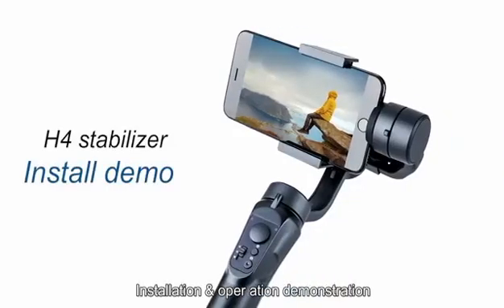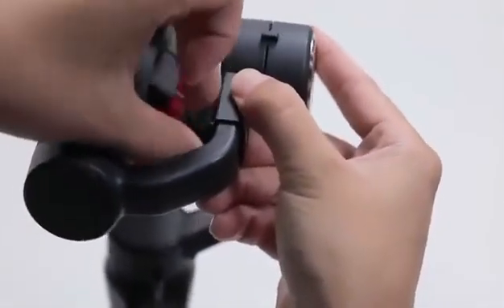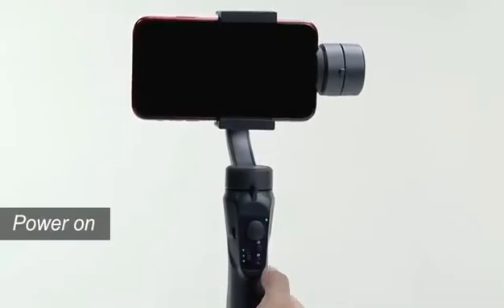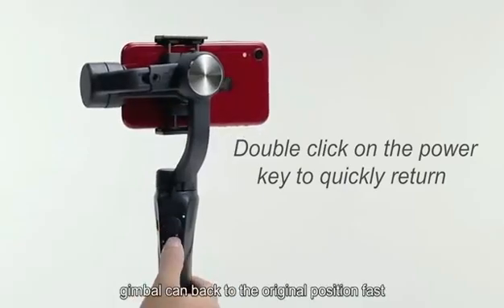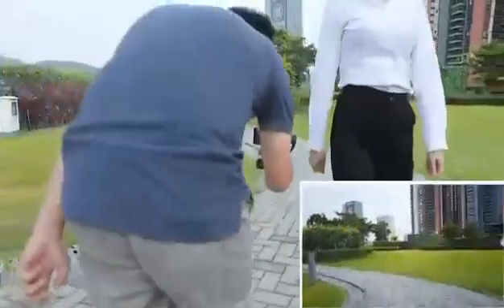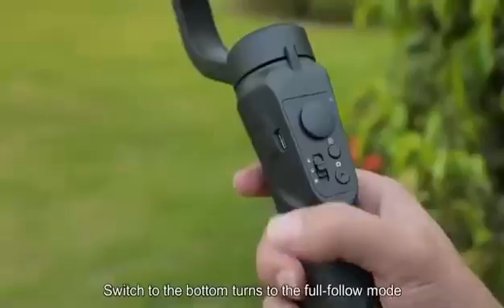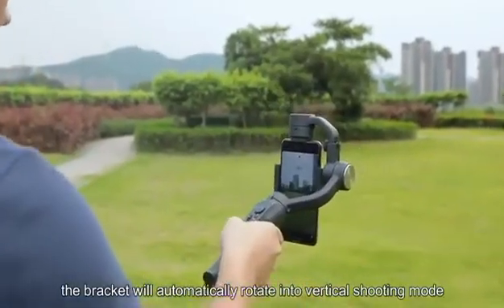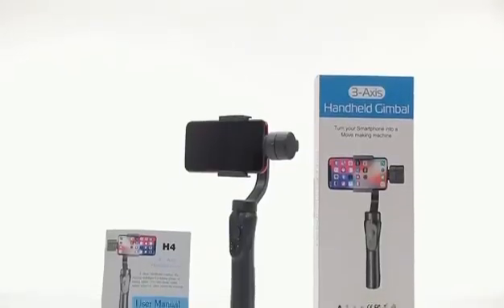Camera Hand Held